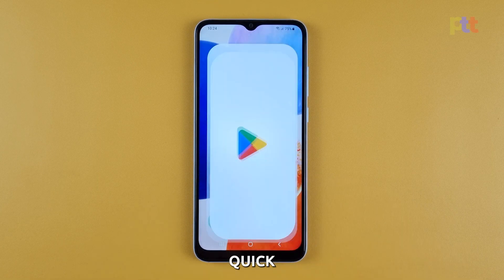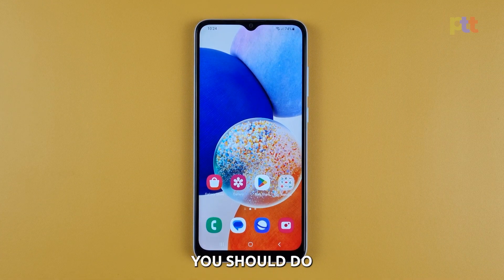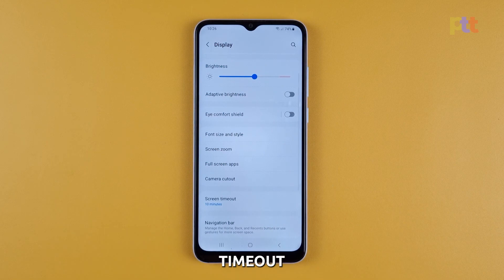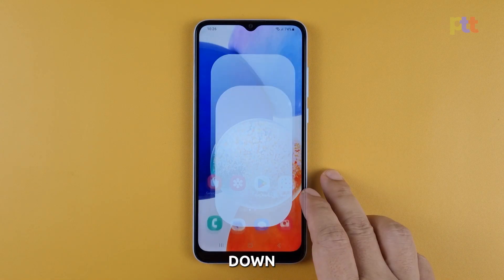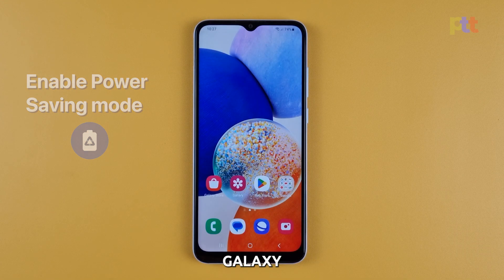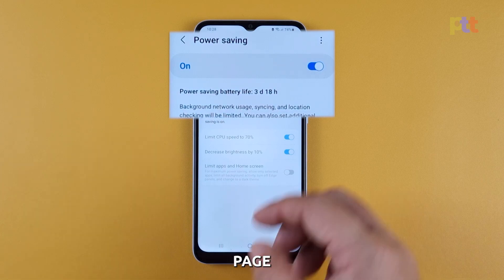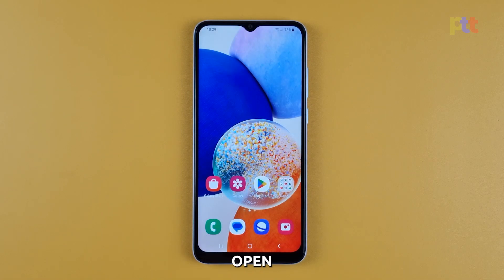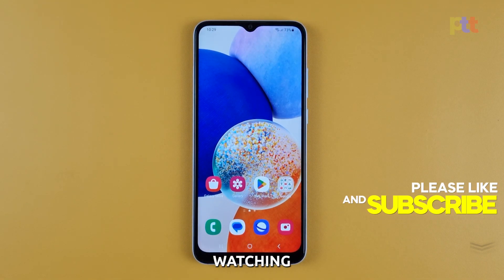[SOLVED] How To Fix Samsung Galaxy A14 Battery Drains Quickly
In this video, we tackle the common issue of quick battery drain on the Samsung Galaxy A14 smartphone. We provide four practical solutions to help you fix this problem and optimize your device's battery usage. From adjusting screen brightness and disabling unnecessary connectivity features to enabling power-saving mode and updating the firmware, we guide you through each step to extend your battery life. If all else fails, we also suggest considering a reset as a last resort. Watch the video to ensure your Galaxy A14 lasts longer on a single charge.

00:00 Possible causes
00:21 1st solution: Adjust Screen Brightness and Timeout Settings. 🔆
01:07 2nd solution: Disable Unnecessary Connectivity Features. 📶
01:50 3rd solution: Enable Power Saving Mode. 🔋
02:31 4th solution: Update the firmware. ⚙️
03:17 Subscribe

FAQs
Why is my new Galaxy battery draining so fast?
How can I improve battery life in Samsung A14?
What is the problem with the Samsung A14?
How do I stop my battery from draining so fast?
What is the battery capacity of Samsung a14?